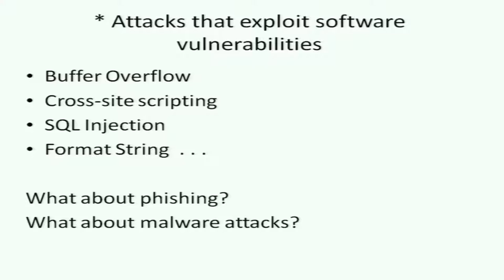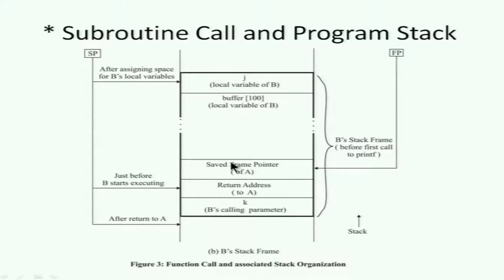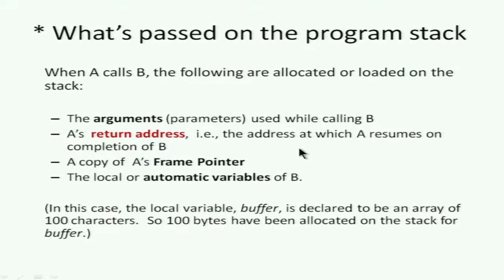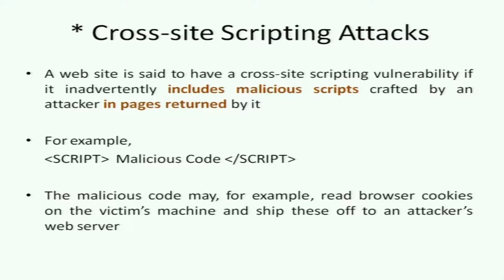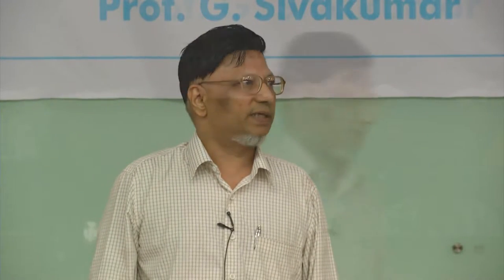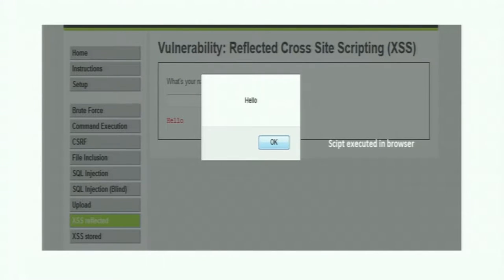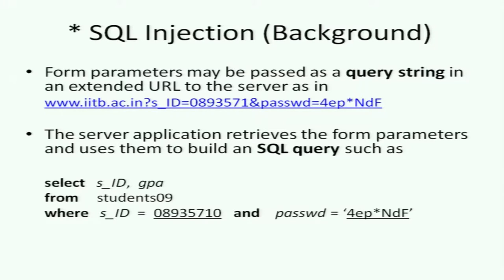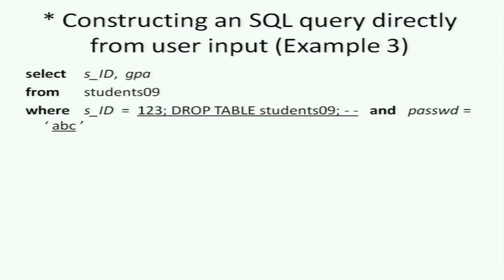CS C S006 Software Vulnerabilities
This is 6th session of Cyber Security workshop arranged for coordinators. It was delivered by Prof. Bernard L. Menezes from IIT Bombay.

In this session he talked about attacks that exploit software vulnerabilities, Buffer Overflow (BOF), subroutine call and program stack, what's passed on the program stack, exploiting stack overflows, Buffer Overflow Defenses, cross-site scripting attacks, persistent and non-persistent XSS attack, SQL injection, and also answered some questions from the participants.